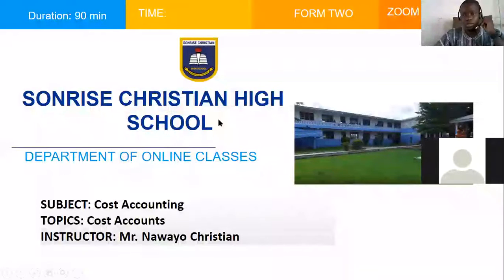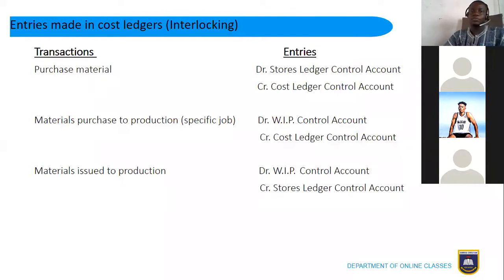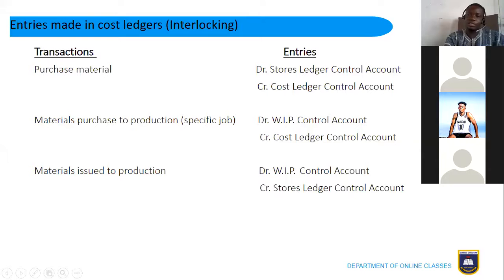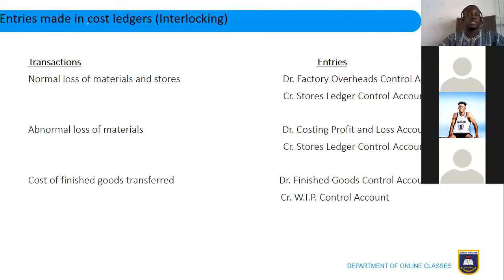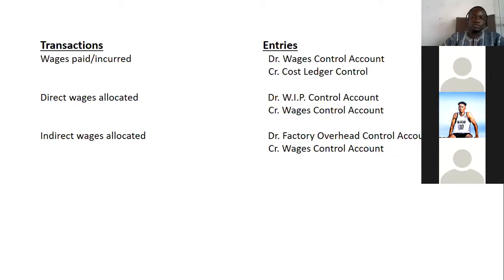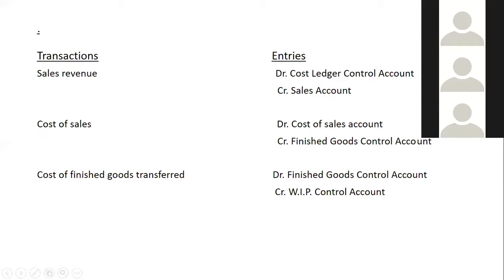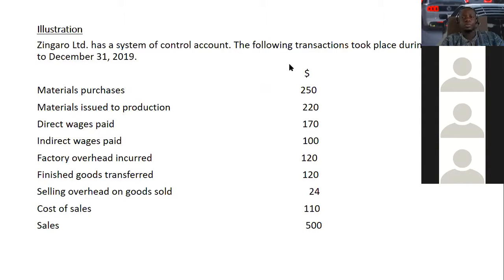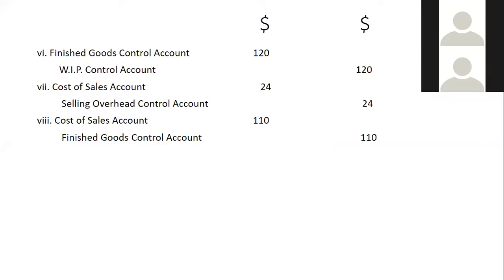Zoom Online Classes - Sonrise High: Cost Accounts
Instructor: Nawayo Christian
Course: Business F2
Subject: Cost Accounting
Topic: Cost Accounts